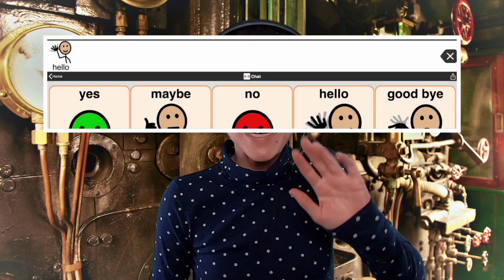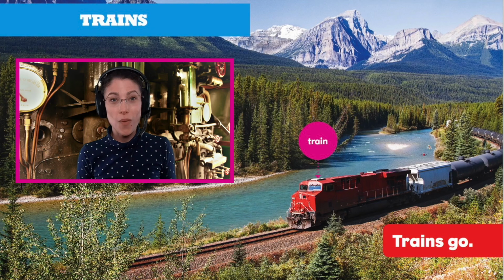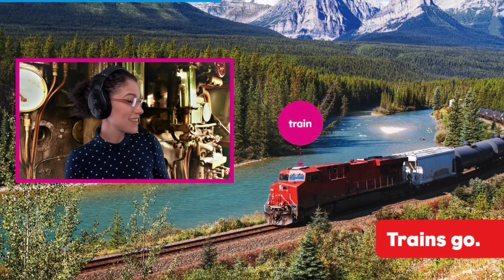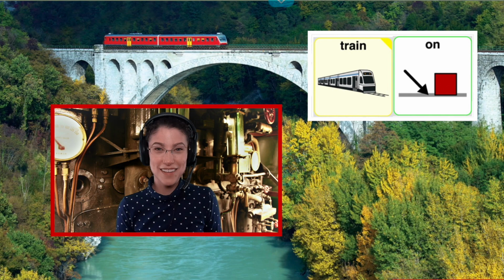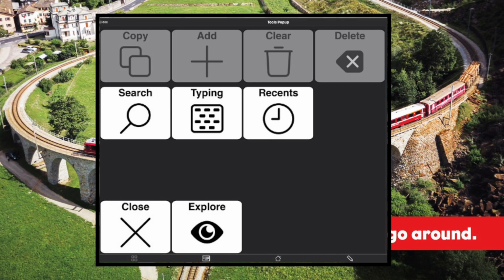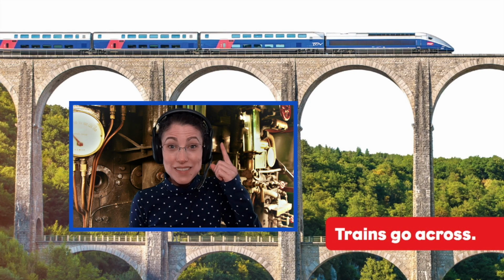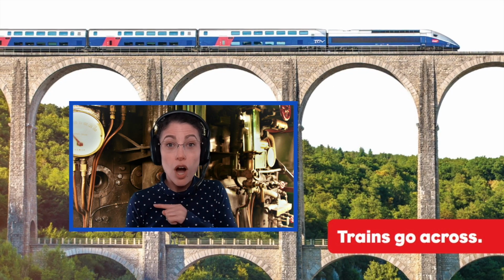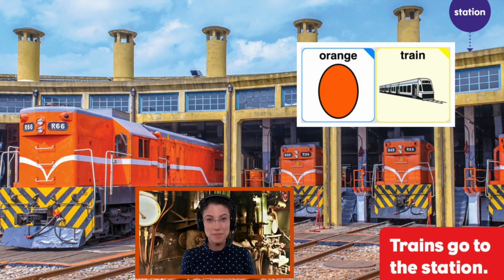Let's Go Trains - AAC Tutorial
All aboard for AAC! So your child is supposed to learn to use an AAC (alternative and augmentative communication), but where do you even start? Miss Alana will use a video reading through a book about trains to give you an introduction to AAC, particularly the iPad app, Proloquo2Go. Even if your child is using a a communication board, there will still be useful information to help you on your AAC journey.

Let's Go! Trains
By Tessa Kenan

Obtained from Epic! Books

Beta Tester: Mr. ScottY